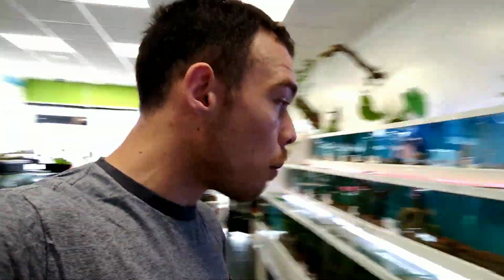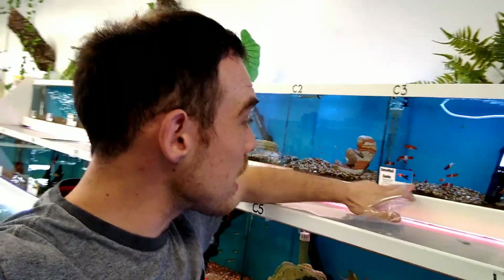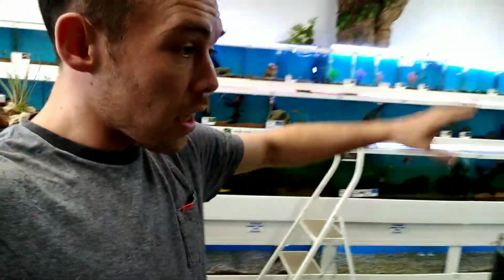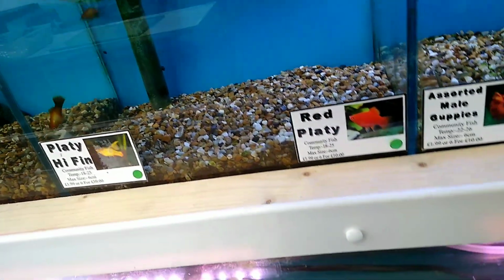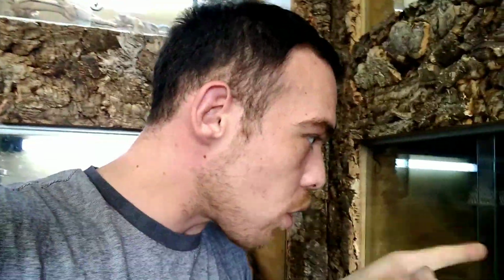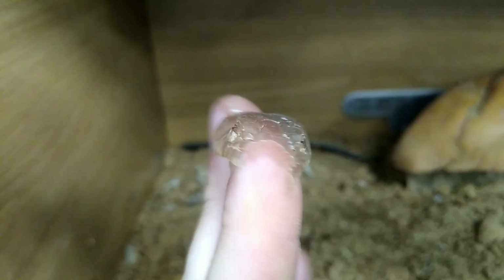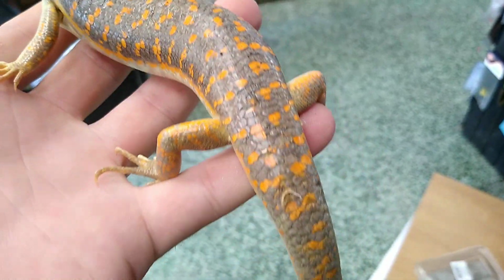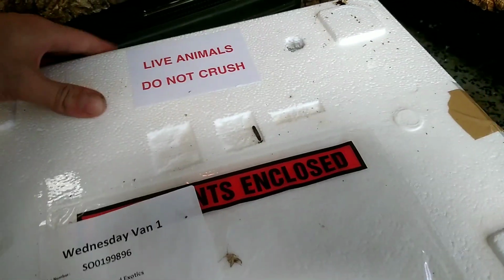Starting NEW Breeding Project, Berber Skink Update (Snake Island Exotics)